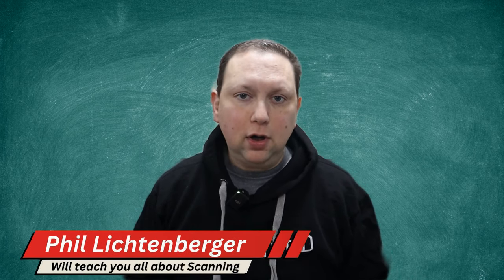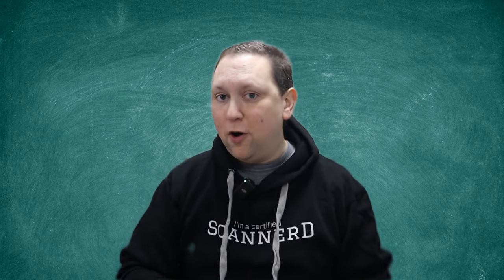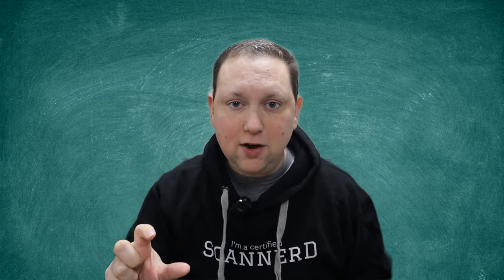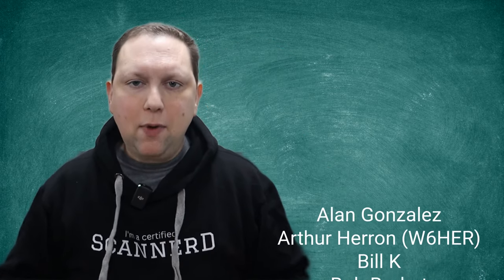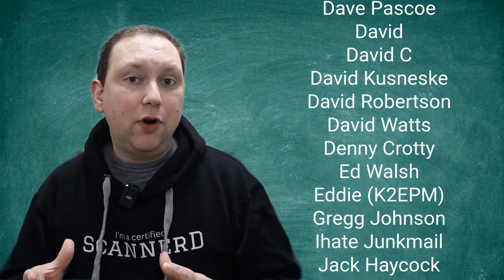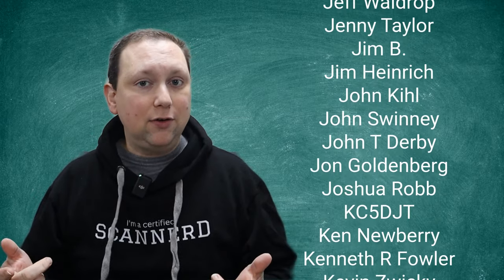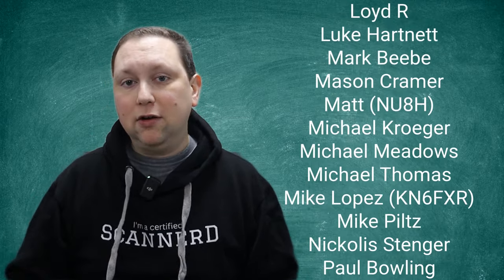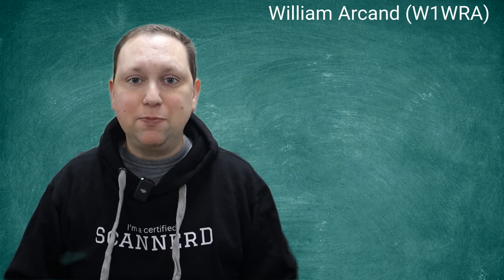SRU101: Introduction to the Scanner Radio Hobby podcast 321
Welcome to the first in a series of classes that we are calling "Scanner Radio University".

Over the next several weeks and months, we will be covering topics that will not only be geared towards those just entering the hobby, but topics that maybe you needed to overlook because a lot of today scanners just work out of the box or with computer assisted programming.

This week, we will cover the basics of what scanner radio is, who uses them, where to buy one, and where to get help.

Squelchy opened his own store selling Scanner School merchandise!

Show your love for the Scanner Radio Hobby and Scanner School.

Pick up a hat, shirt, bag, or mug and help support Scanner School.

🎙 Join our new Scanner Radio Community

⚠️ I want to answer your questions

All session notes with links to the items we talked about can be found on our

0:00 Intro
01:04 What is a Scanner Radio?
02:43 What can you listen to on a Scanner?
03:19 Is it legal to own a scanner?
04:07 Why where you live can be a factor
05:29 Who Uses a Scanner?
07:13 Why we listen to scanners
09:06 Other Hobbies that work with Scanning
11:11 What do you need to start Scanning?
12:44 How much money does it take to get started?
13:59 Where to buy a scanner radio
16:18 Where to go for help
17:19 Tutoring